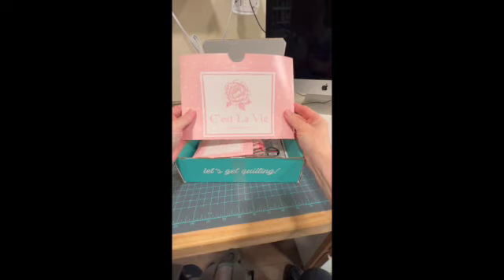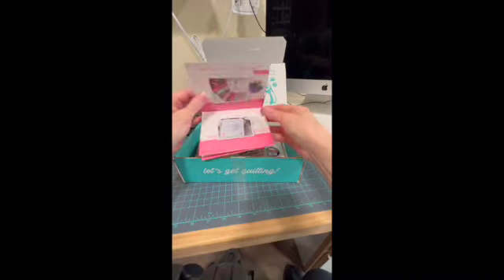Dec 2023 Sew Sampler Box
**Spoiler Alert** If you have not opened your Sew Sampler box yet do not watch!